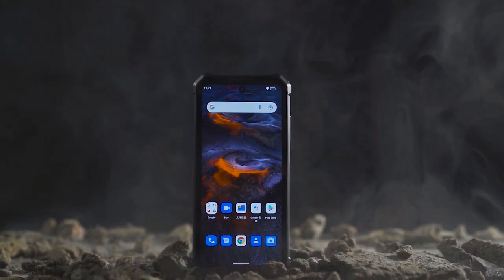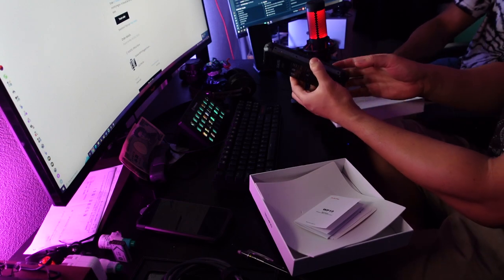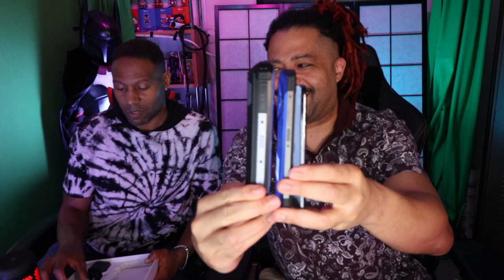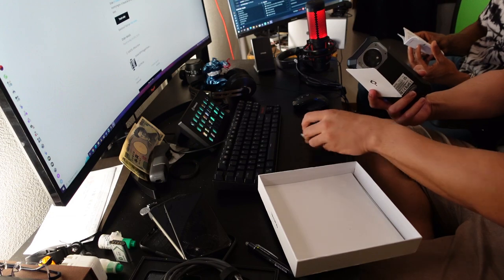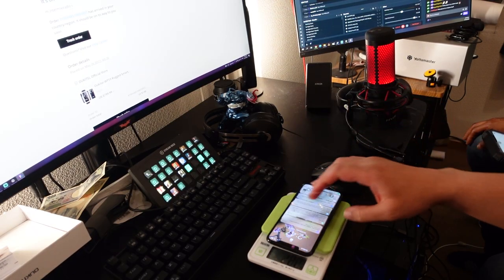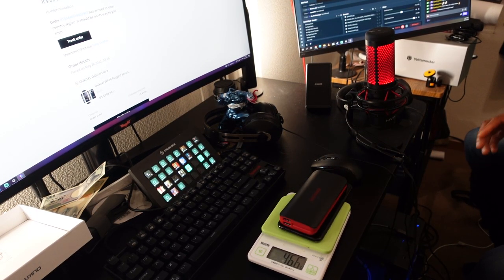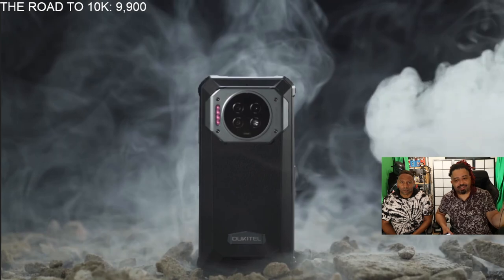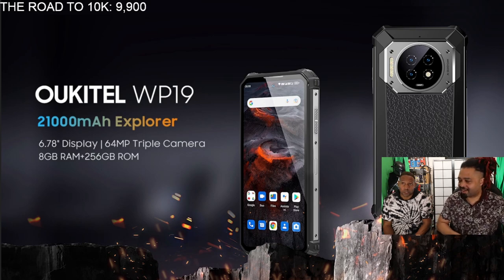The "Stormbreaker" of Smart Phones?! (Outkitel WP19 Unboxing)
Plus it really helps ensure the channel's longevity since Youtube really isn't paying anymore. 100% free to follow!

Drawings? Letters? Swag? Anything sent is appreciated as long as you're a fan and respectable member of the Red Dread Nation!

WATCH ME WATCH SOME SHOWS ON NETFLIX W/ RIFF.TV